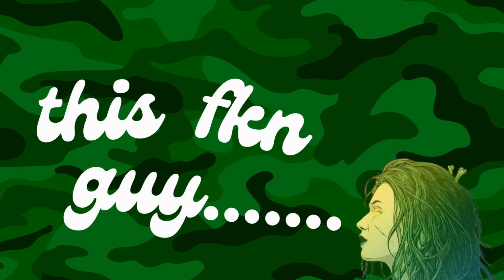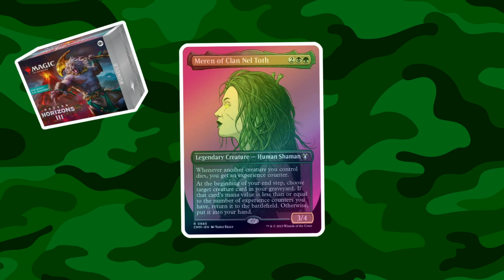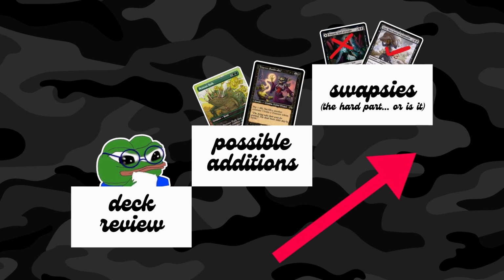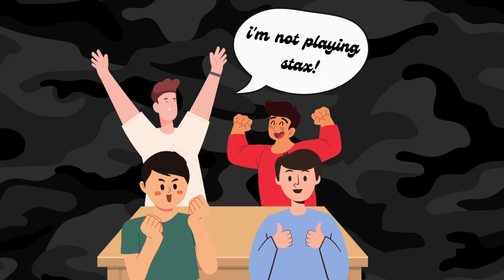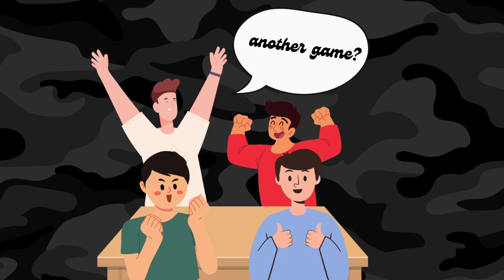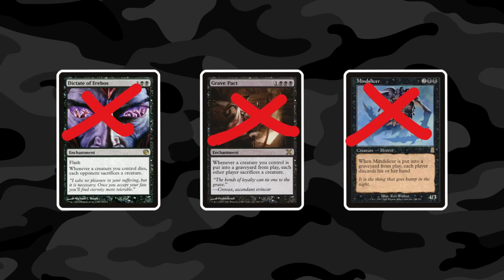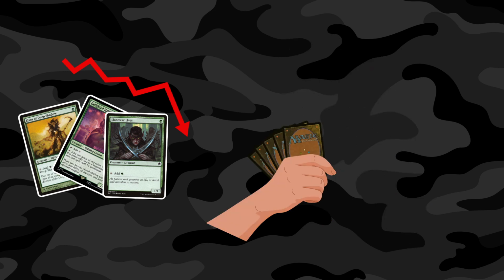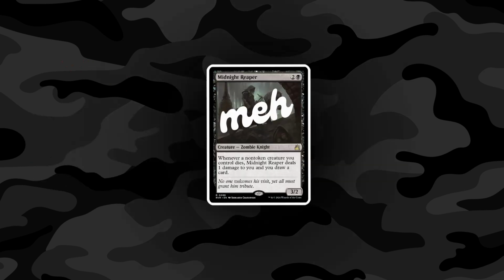You’ll Never Cut Cards The Same Way Again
Enjoy my view on how to be better at fine tuning, and cutting cards from your commander decks. Featuring one of my favourite decks, Meren.

00:00 Intro
00:50 Deck Review Strategy
03:00 Diagnosing Problems
04:41 Meren Deck Review
05:32 Cutting/Adding cards
07:43 Meren Possible Upgrades
07:58 Summary